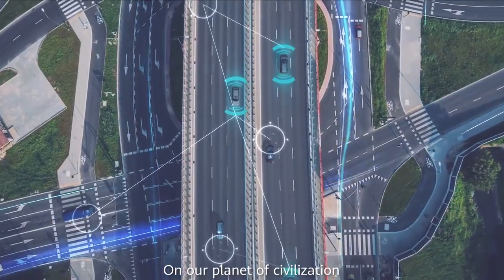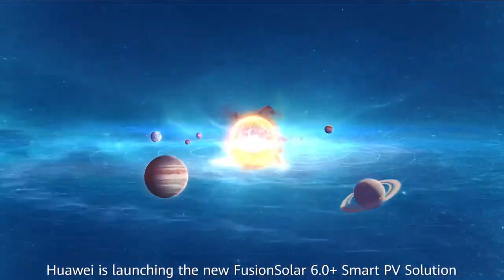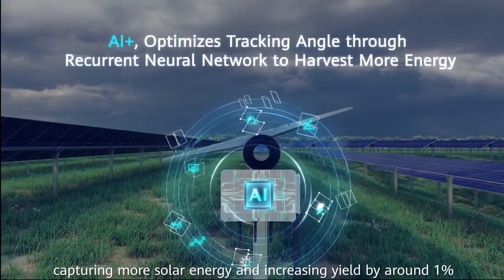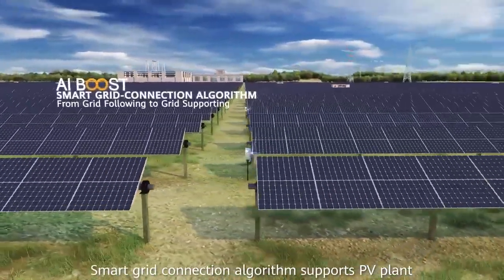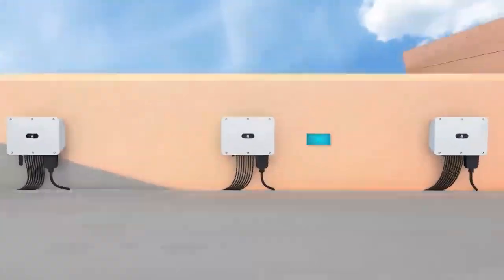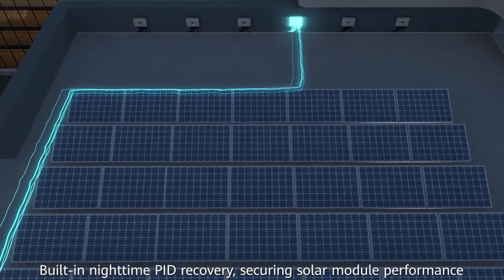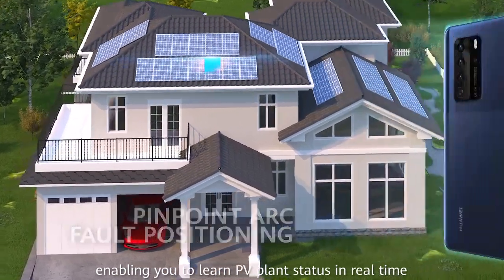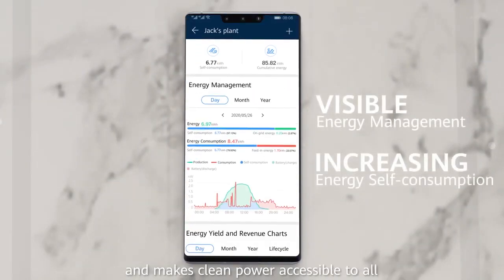[LANZAMIENTO] NUEVA generación FusionSolar 6.0+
Durante el evento FusionSolar Virtual Show, Huawei lanzó su solución y productos Smart PV de nueva generación, que incluyen inversores inteligentes comerciales y residenciales, el optimizador de segunda generación y el sistema de almacenamiento de energía residencial, y la nueva solución FusionSolar 6.0+ para proyectos de servicios públicos.